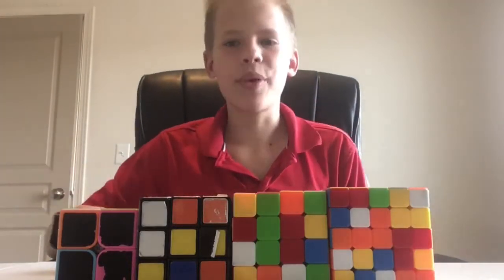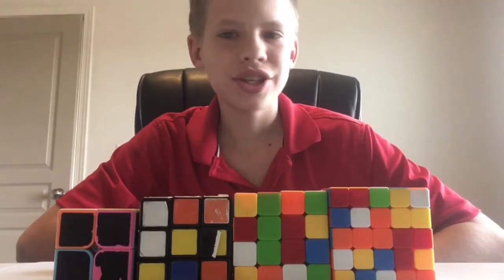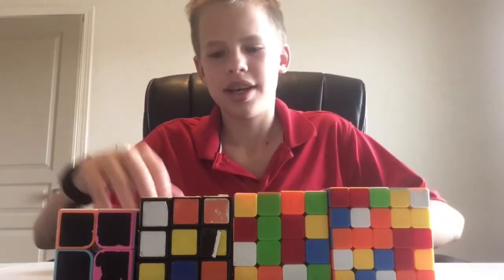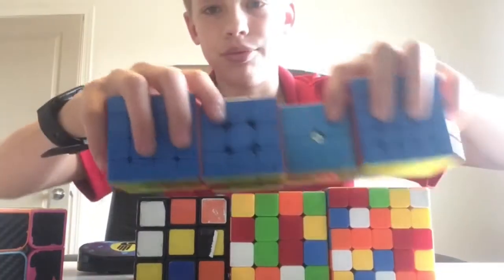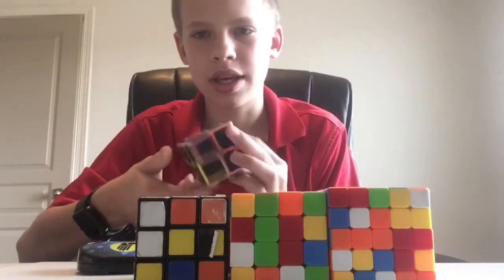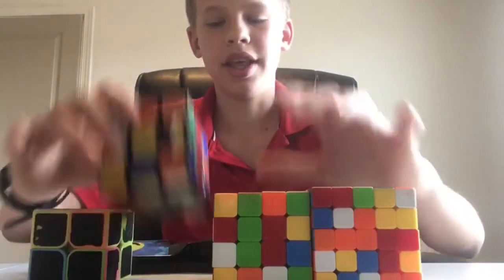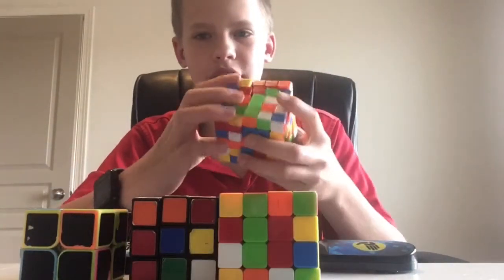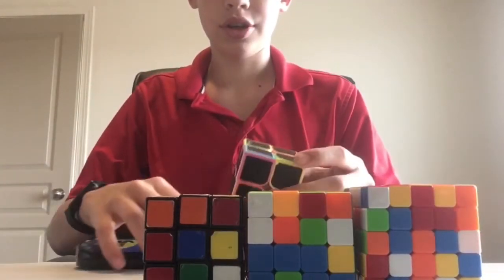2x2-5x5 on my worst cubes.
So a couple days I did this on good cubes and I got my record timer for three minutes and six seconds.
And here is on my worst cubes, hope you enjoy.